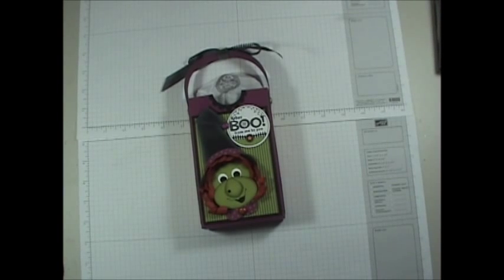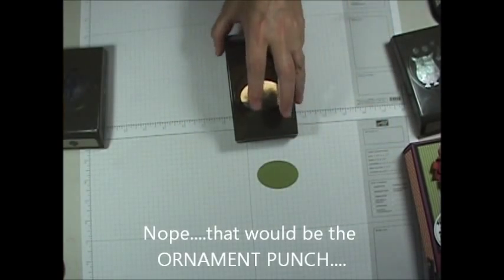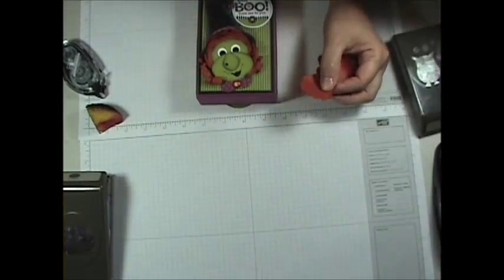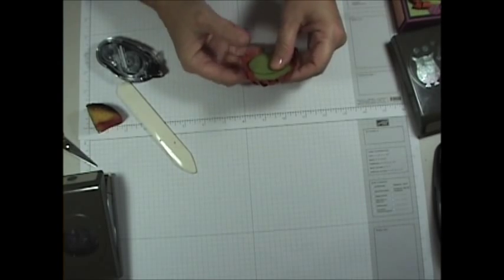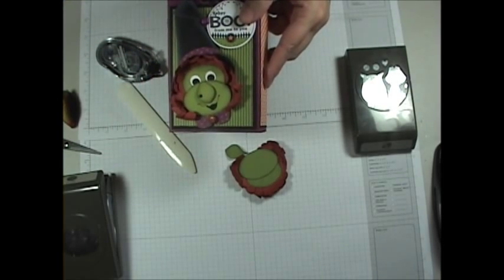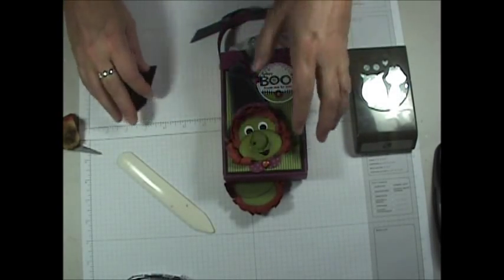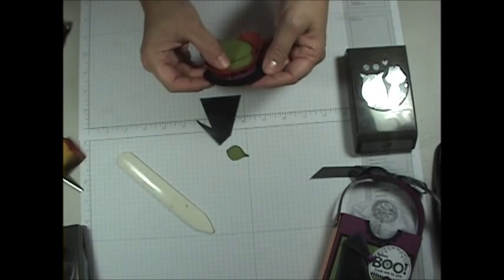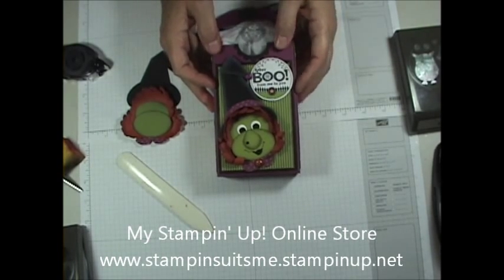"Miss Sassparilla" Punch Art Tutorial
A fun, step-by-step video tutorial that will show how to make this lovely little lady.  All supplies are Stampin' Up!